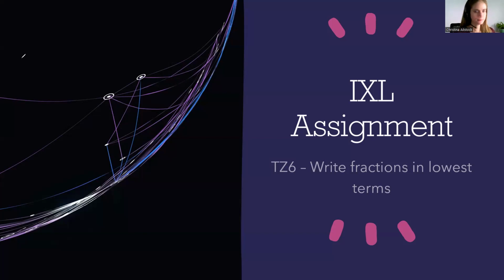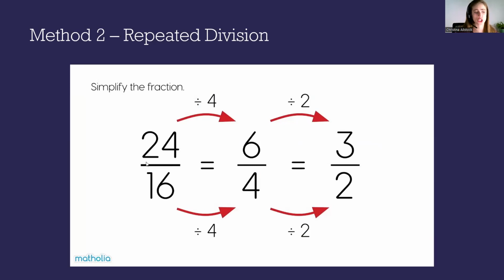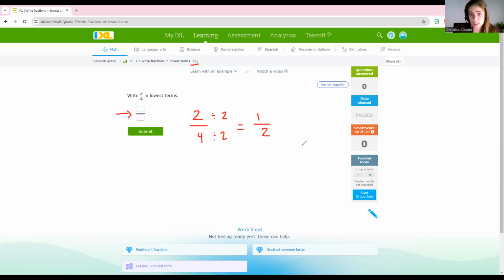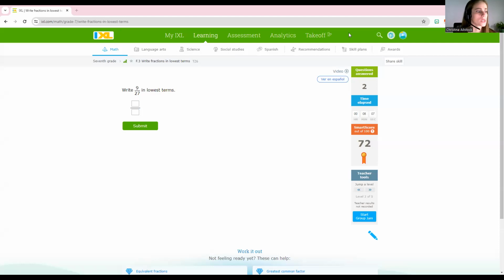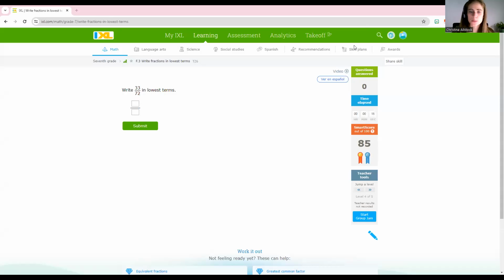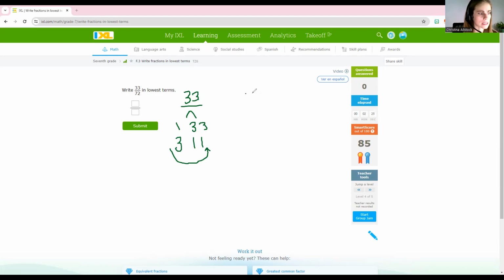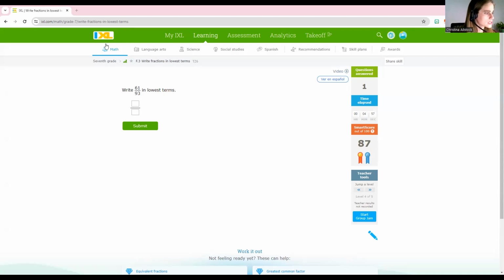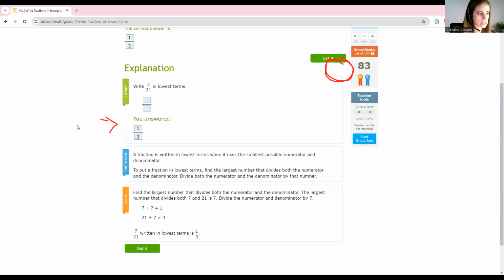IXL: TZ6 - Write fractions in lowest terms